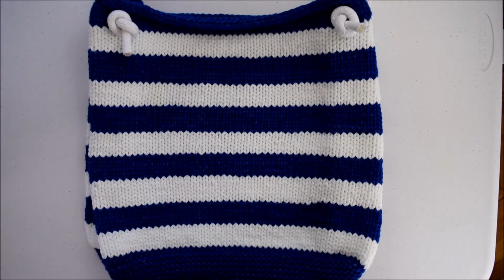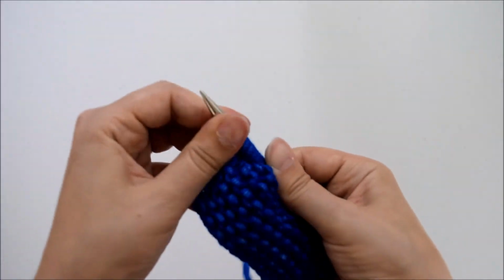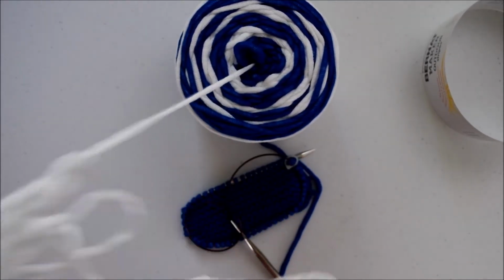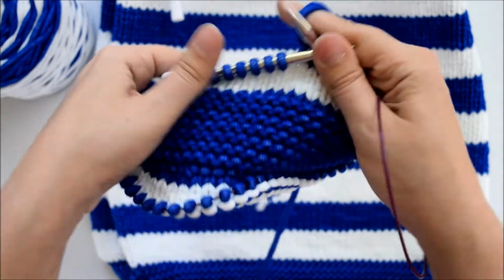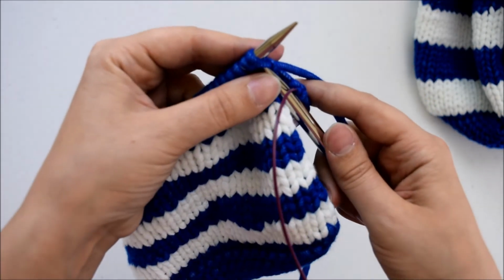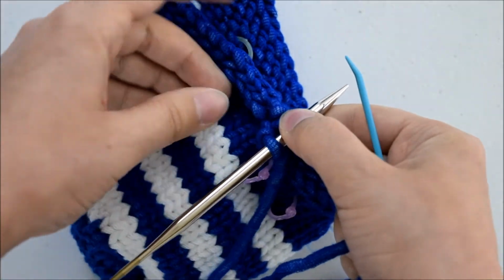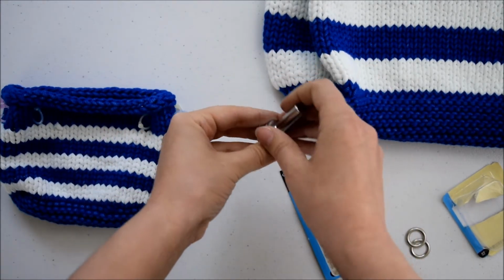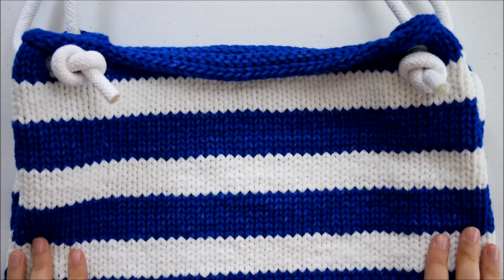How to knit the Beachcomber Tote - Free knitting pattern and tutorial!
In this tutorial, I demonstrate how to knit my Beachcomber Tote pattern step-by-step. You can find the free pattern on my blog here: